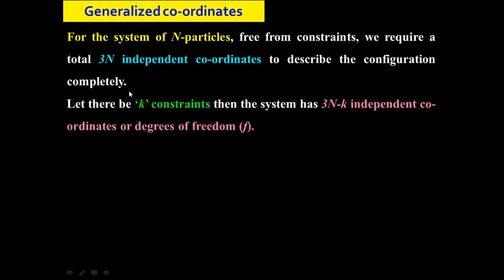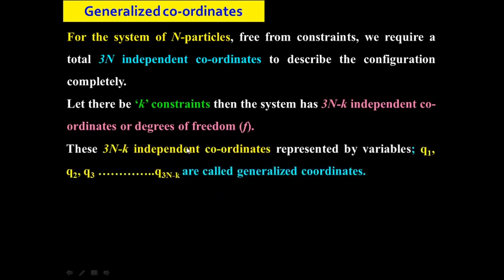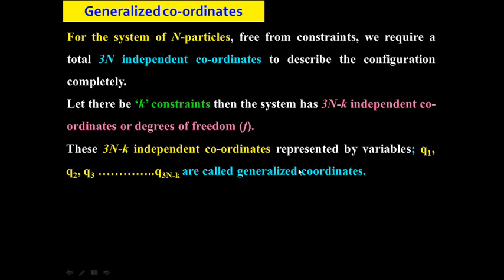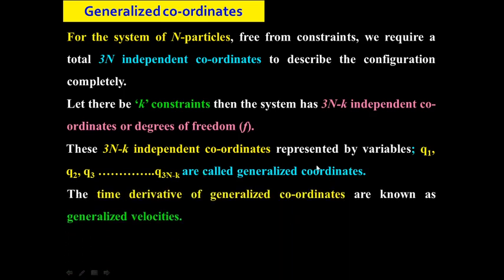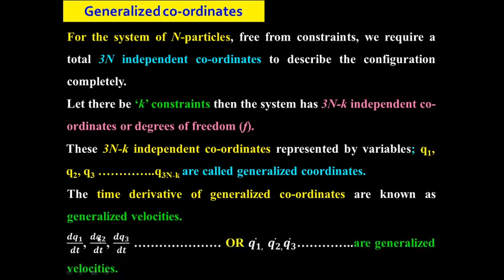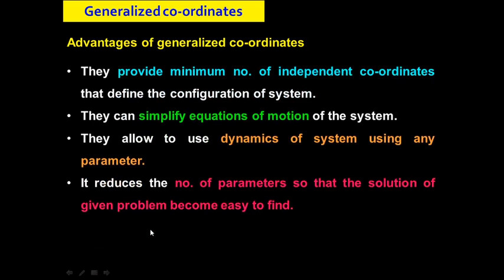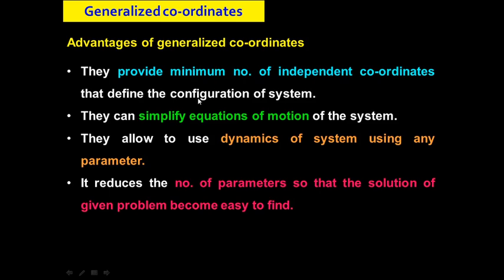Generalized Coordinates and Their Importance in Classical Mechanics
The current video lecture covers the introduction to generalized coordinates and their advantages.